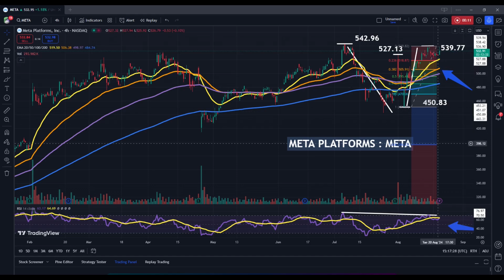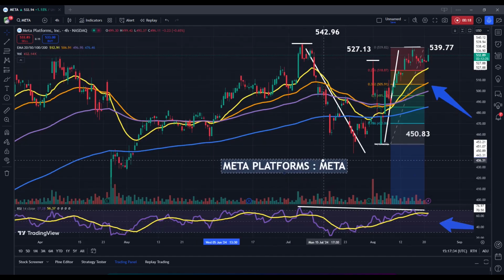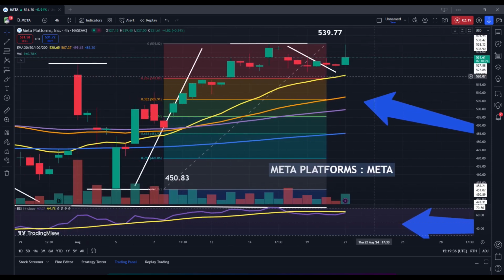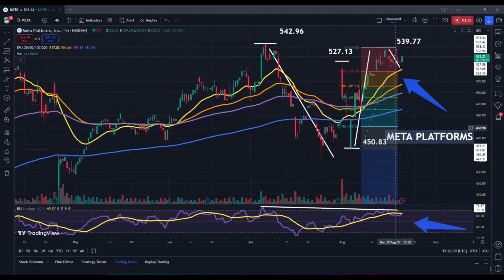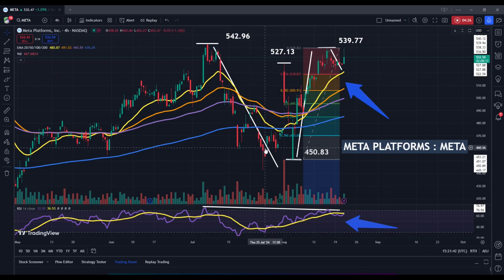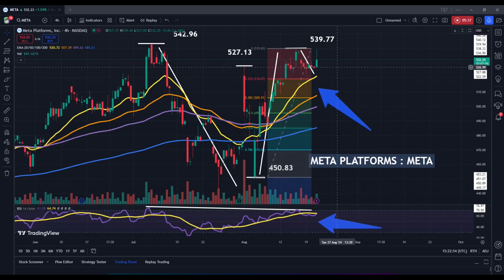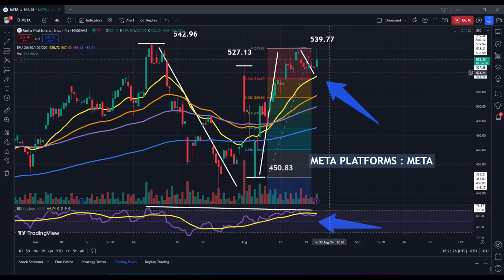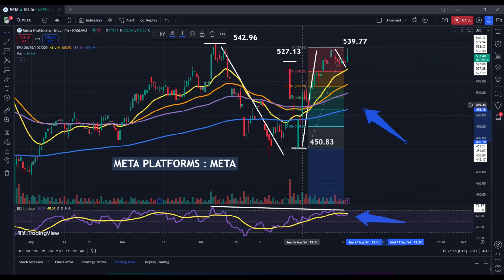META STOCK Price PREDICTION (FACEBOOK STOCK PRICE)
Investing in Meta Platforms (META) stock could be appealing for those seeking exposure to the evolving social media and technology landscape. Meta, the parent company of Facebook, Instagram, and WhatsApp, dominates the social media industry, making it a strong player in digital advertising. The company is also heavily investing in virtual reality (VR) and augmented reality (AR) technologies, particularly through its metaverse ambitions, which could unlock new growth opportunities in the long term.

However, Meta faces several challenges, including regulatory scrutiny, privacy concerns, and competition from platforms like TikTok. Additionally, the company’s significant investment in the metaverse is costly and could take years to materialize into substantial profits. Meta remains profitable with a vast user base, and its core advertising business is strong, but the stock’s success hinges on how well it navigates these challenges. If you’re confident in Meta’s vision and long-term strategy, the stock could be a rewarding investment.

META : Buy or Sell? - META Stock Price Prediction (with Trading Levels) for actionable investments in real-time financial markets.

$META : BUY or SELL?